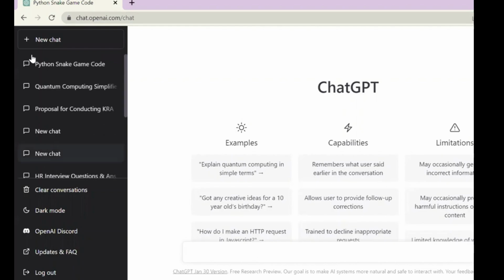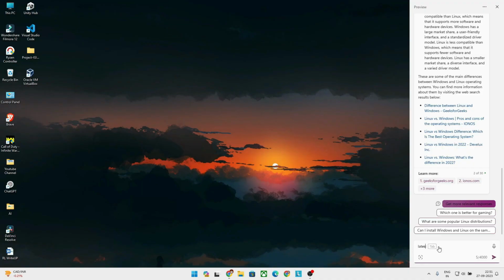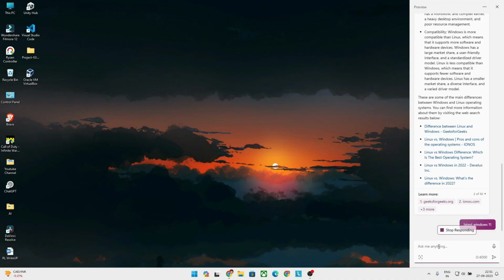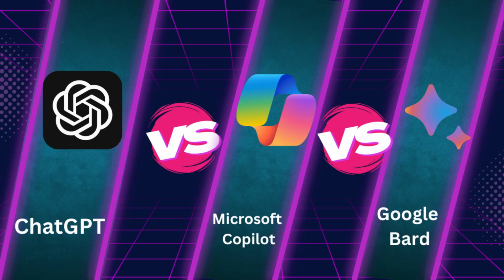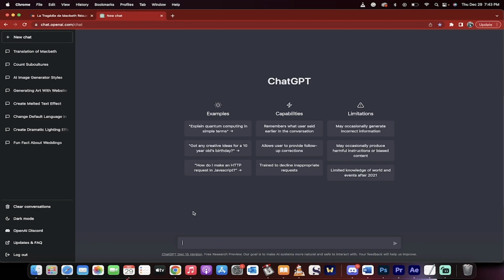ChatGPT vs Microsoft Copilot vs Google Bard : which one should you use?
Hello, everyone! Today, we have a fascinating topic for you – a comprehensive analysis of three titans in the world of generative AI: ChatGPT, Microsoft Copilot, and Google Bard. We'll be diving deep into their nuances, examining their strengths, weaknesses, and the various scenarios where one might shine over the others. So, if you're ready for an in-depth exploration, grab a snack and let's get started.